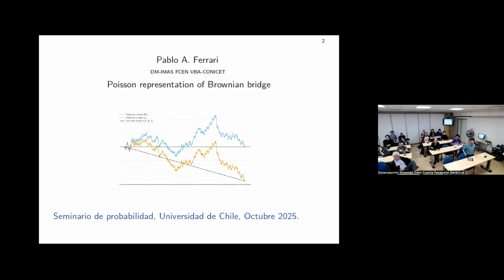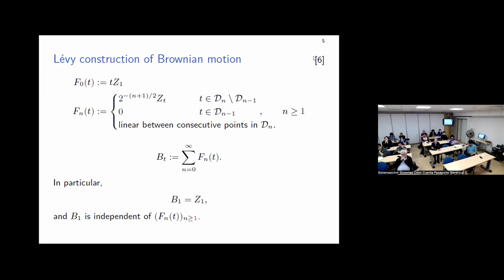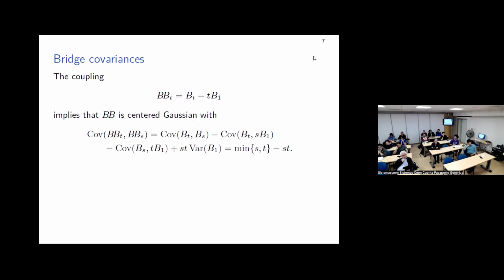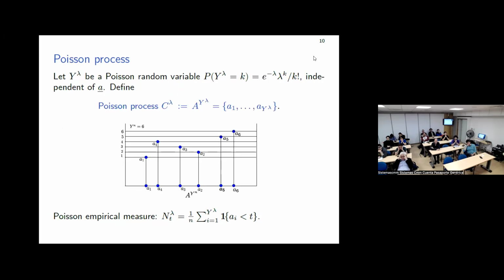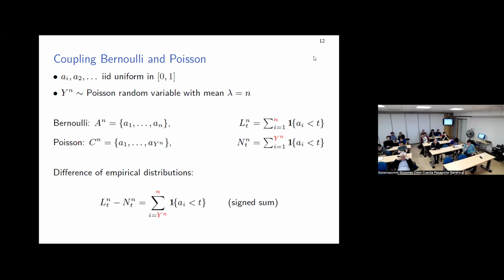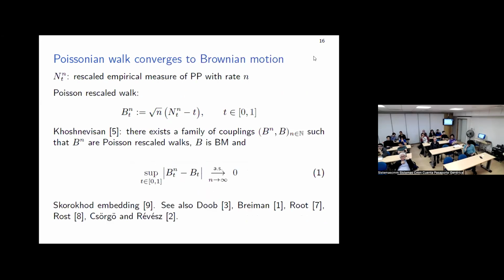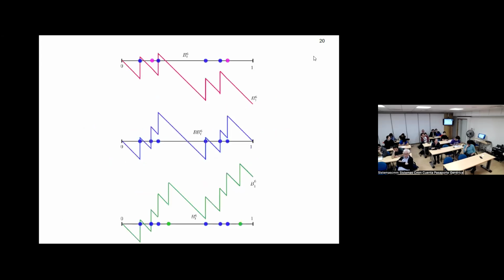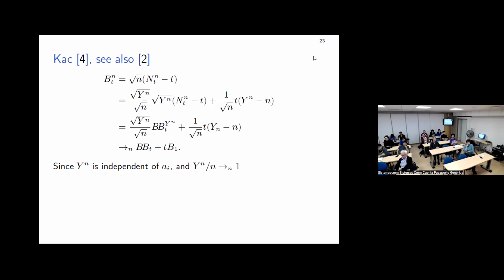Poisson representation of Brownian bridge - Pablo Ferrari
We consider Brownian motion (B(t)), for t in [0,1], and Brownian bridge BB(t), the Brownian motion conditioned to return to 0 at time 1. The following identity is well known,

(1)  law of (BB(t))_{t\in[0,1]}=  law of (B(t)- tB(1))_{t\in[0,1]}.

A centered and rescaled Poisson point process B^\varepsilon(t) converges to Brownian motion, where \varepsilon is the scaling parameter going to 0. For each \varepsilon larger than zero, we construct a coupling (B^\varepsilon(t),BB^\varepsilon (t)) satisfying an almost sure version of (1).  Taking  \varepsilon\to0 one shows (1).